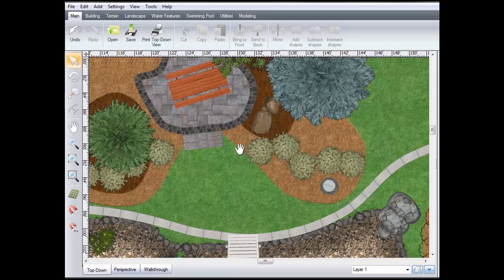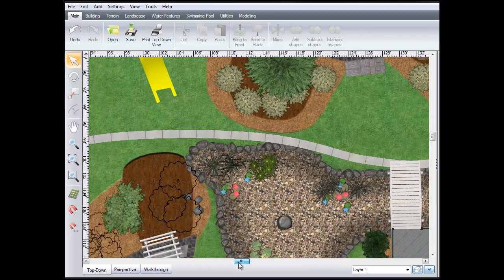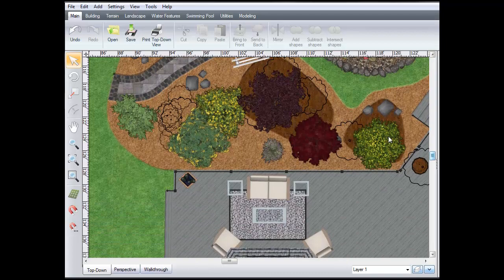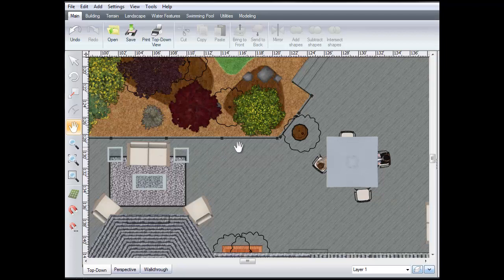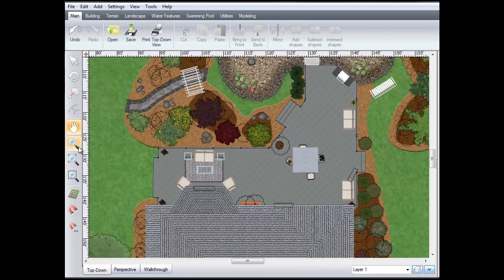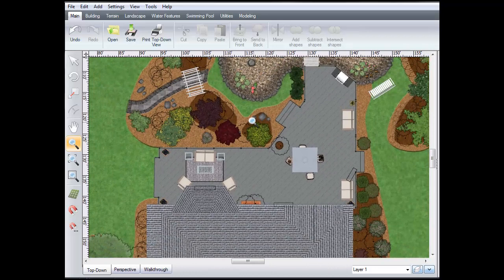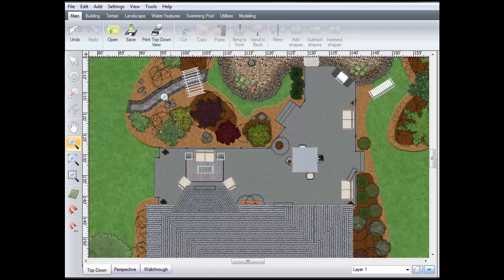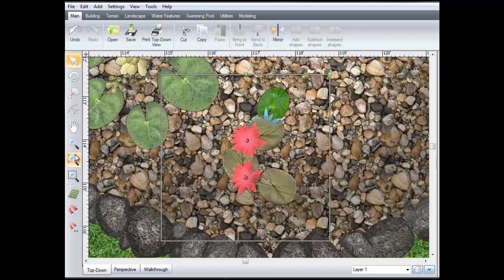Realtime Landscaping- Adjusting Top Down View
This video will show you how to adjust your top down view.